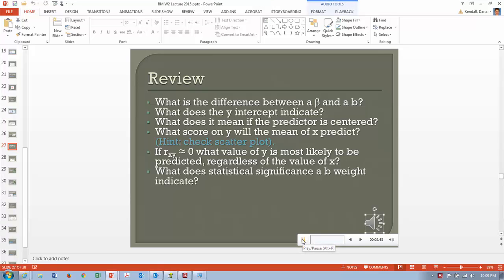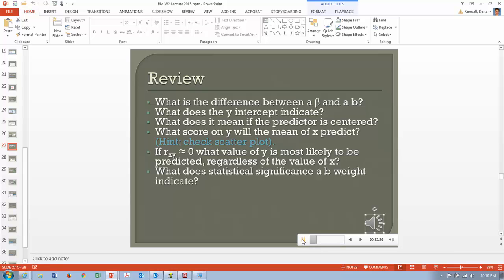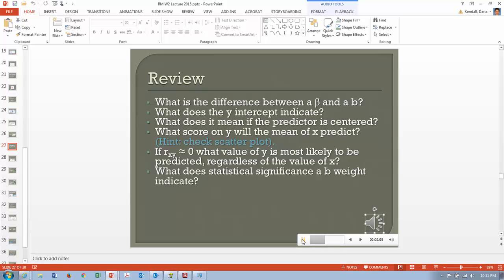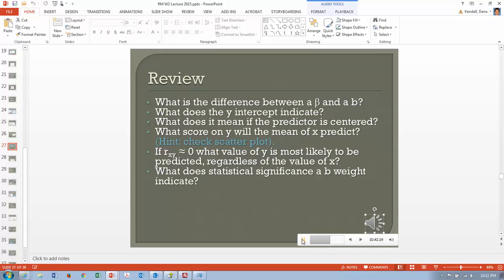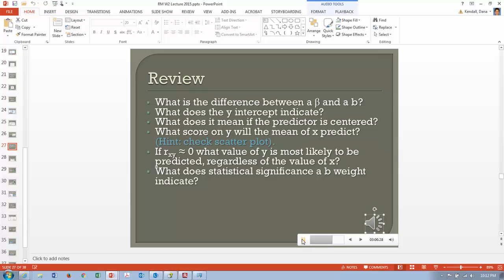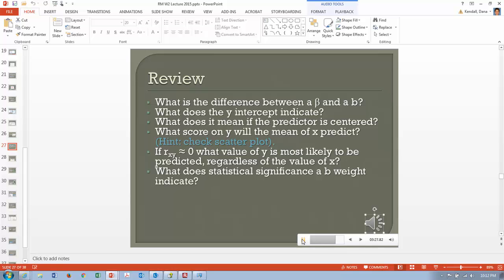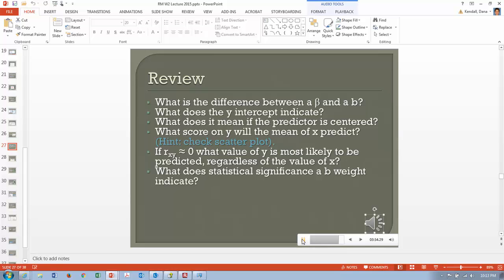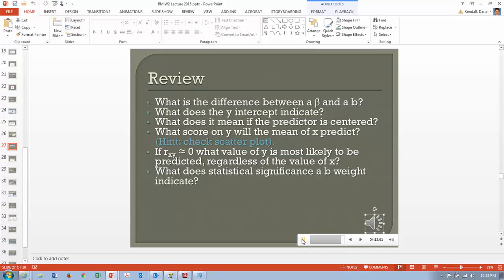Week 2 Slide 25